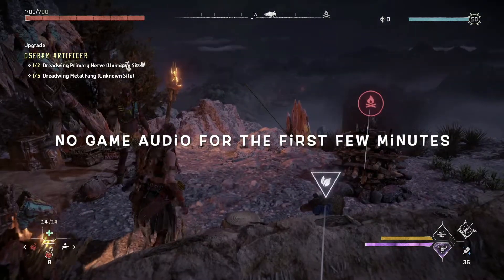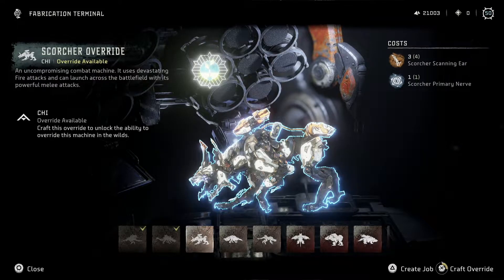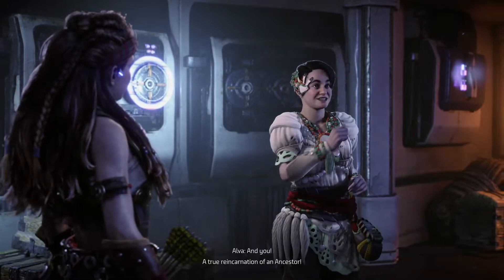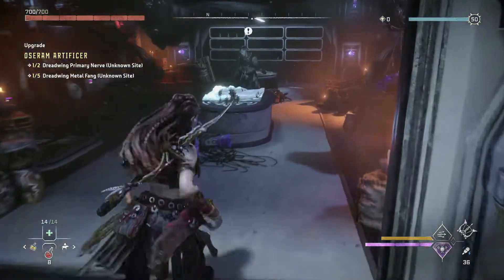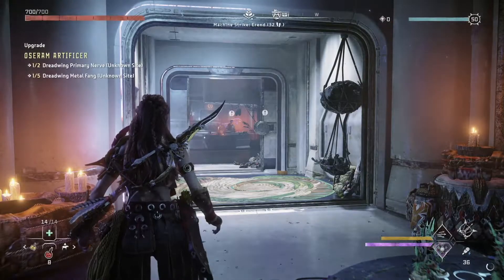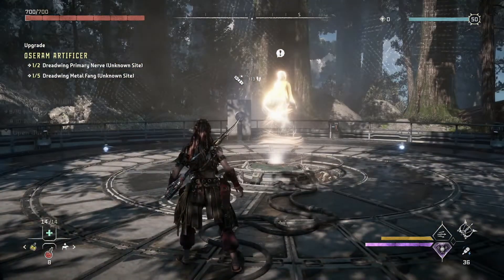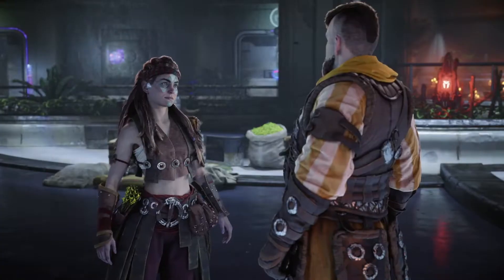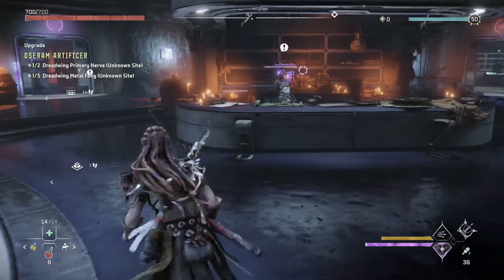Horizon Forbidden West Let's Play, Pt. 50: What was Lost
Gameplay on PS5.  All recordings done on iMac with an Elgato HD60S+, a Yeti Blackout microphone, a  Logitech C922 Pro Stream webcam, Elgato Game Capture HD and iMovie.

About Luther:
Luther is a dad and a math teacher who has been a gamer since the Atari 2600.